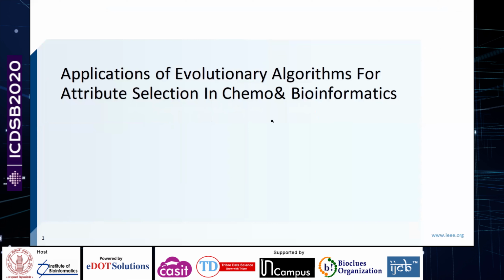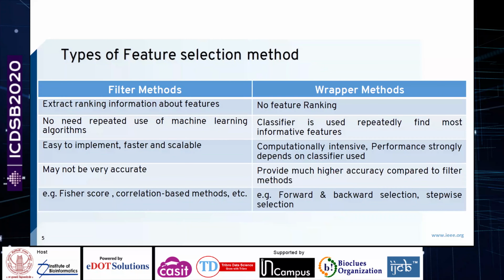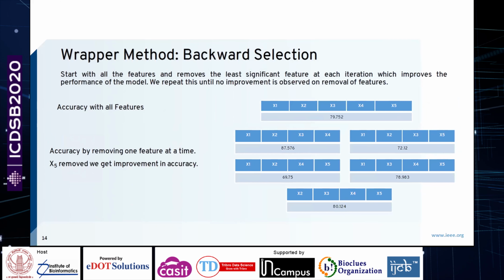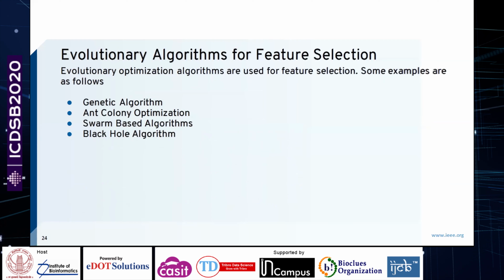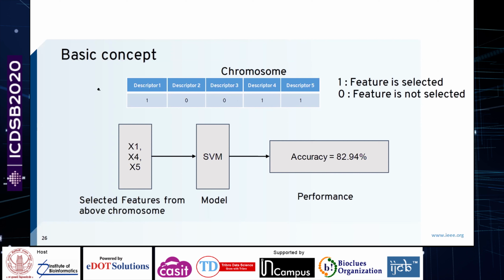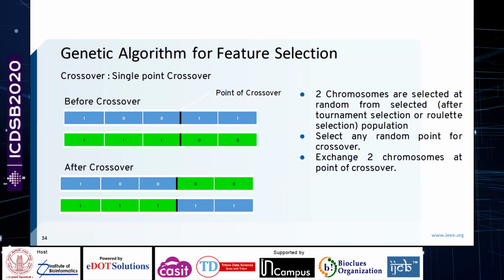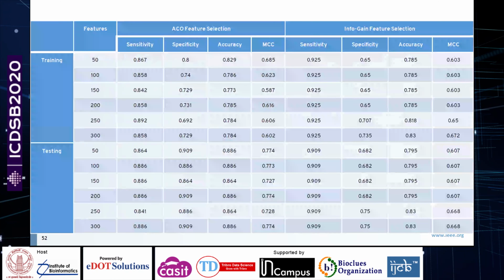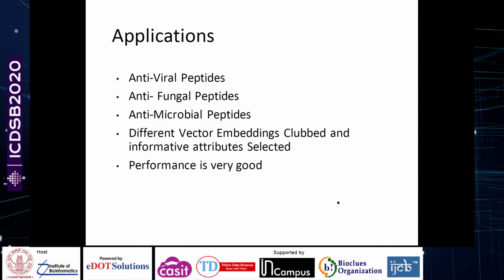jayaraman valadi day3